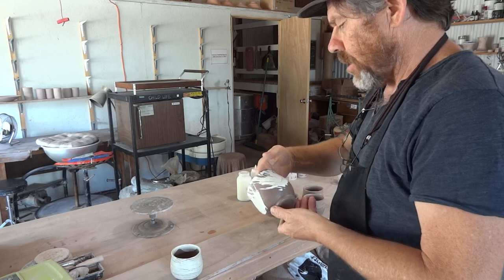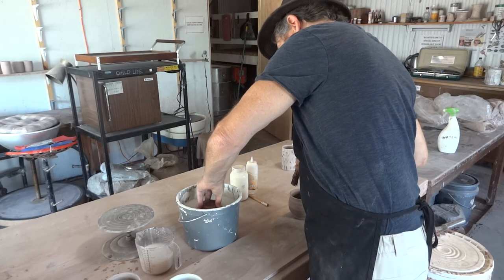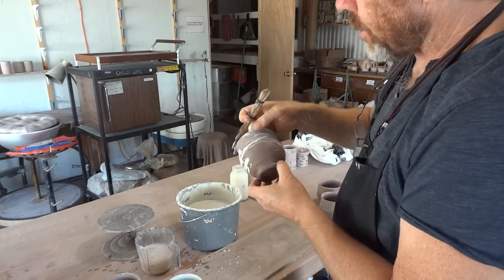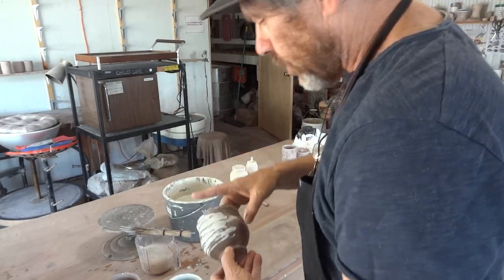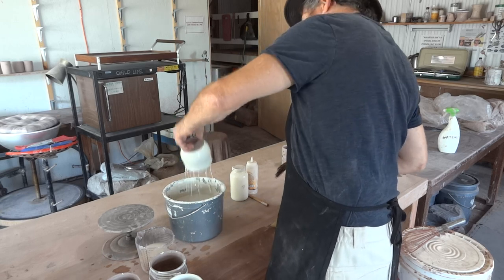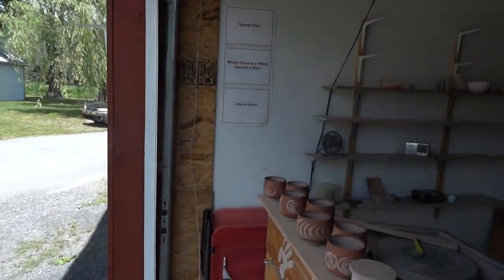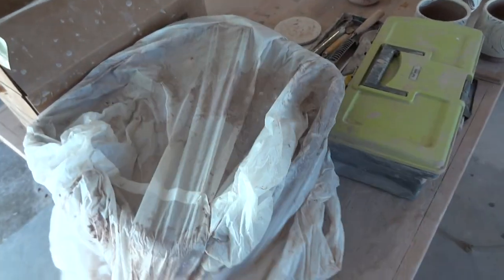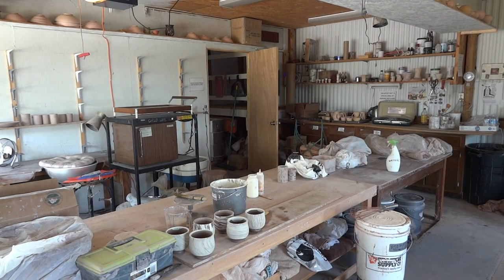SIMON LEACH POTTERY TV - Adding white slip (hakeme)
KEEP PRACTICING !